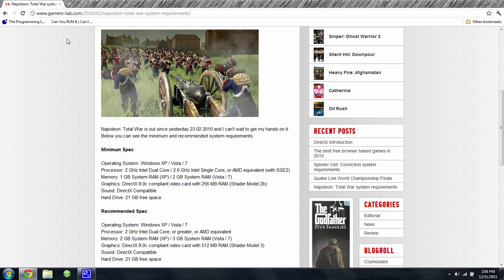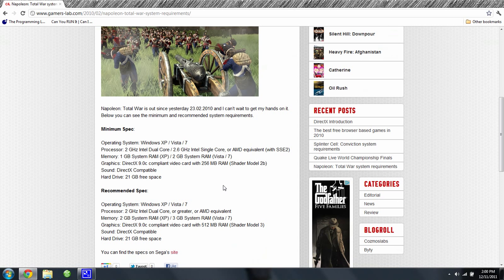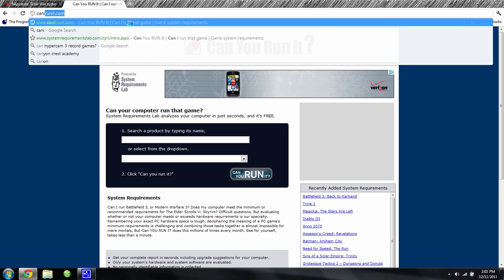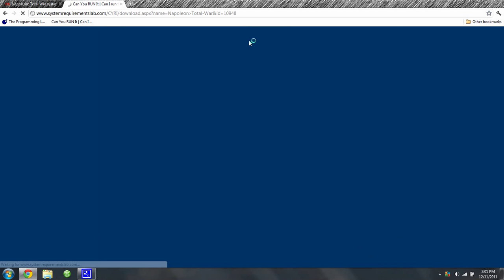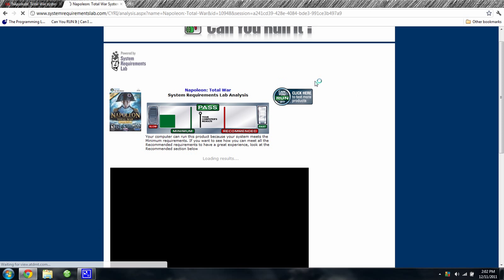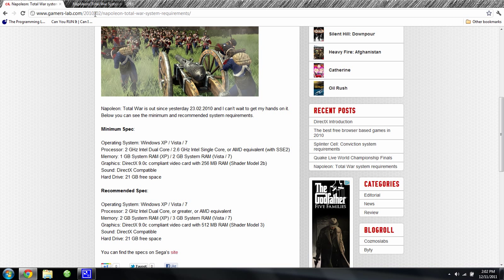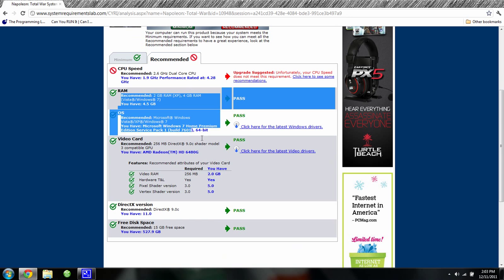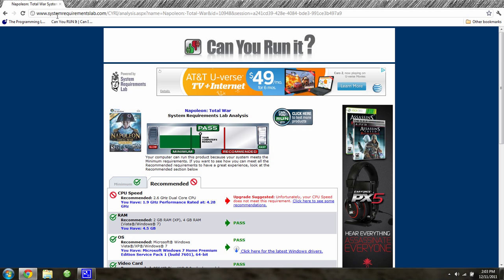How To Tell If You Can Run Games On Your Laptop or Computer